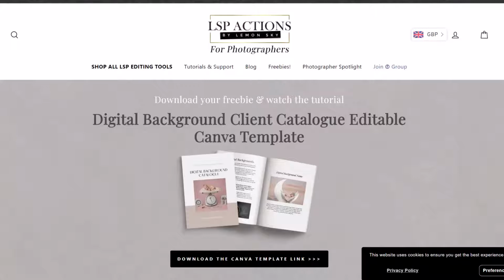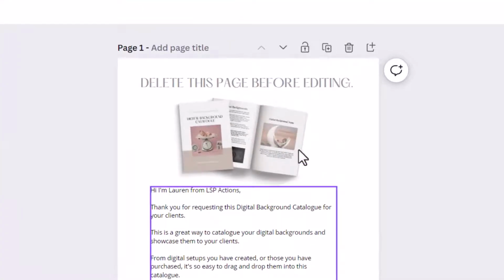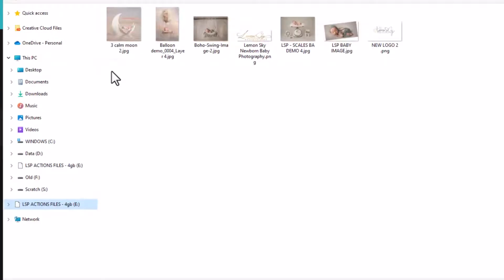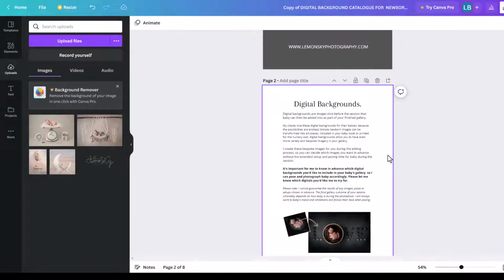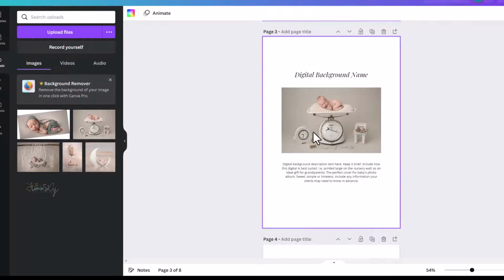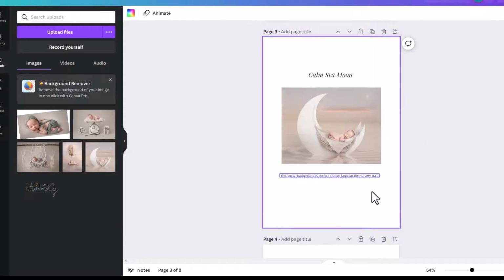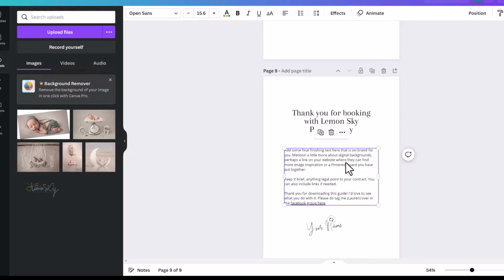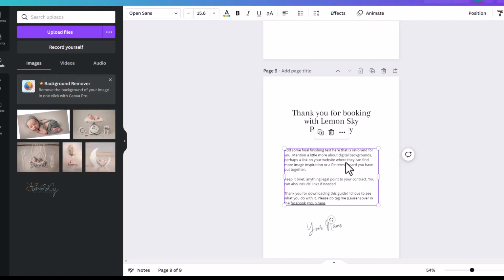How to use the free Digital Background Catalogue template in Canva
You can grab this free template here on our digital backgrounds

And showcase your digital background collection to your clients, so they can pick and choose prior to their newborn session.